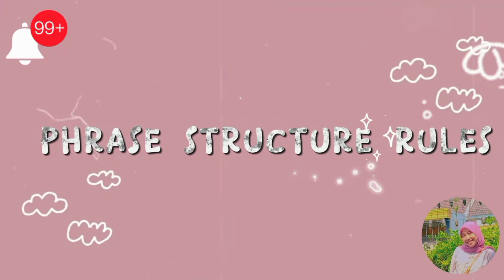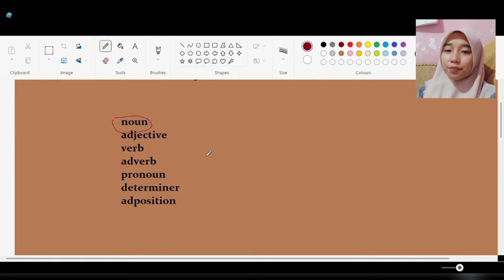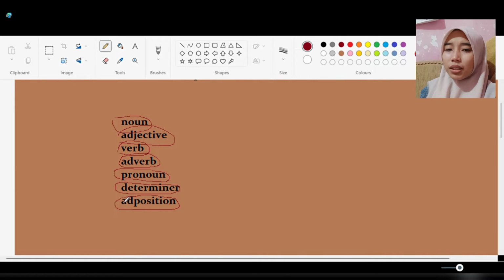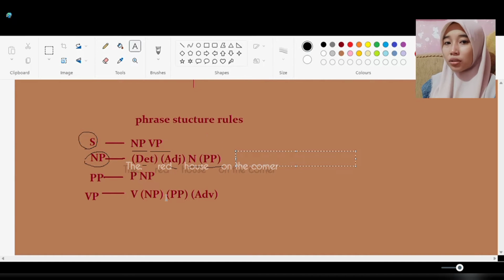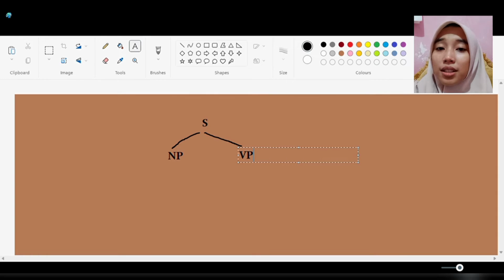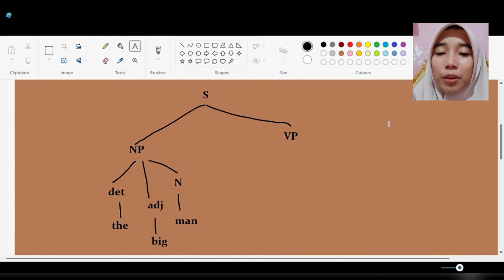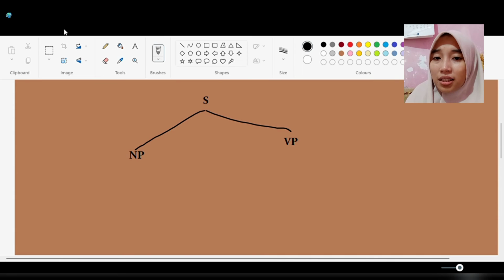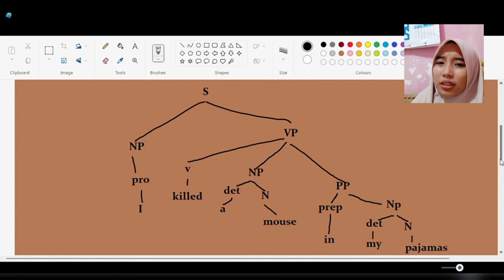Phrase Structure Rules